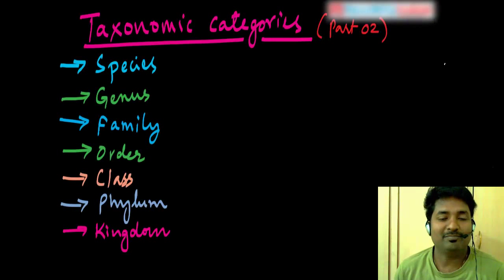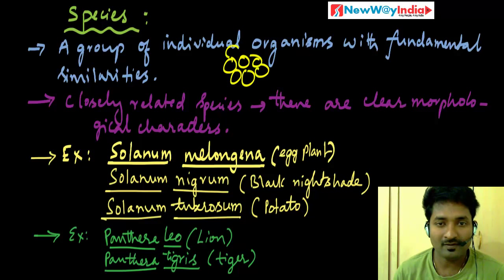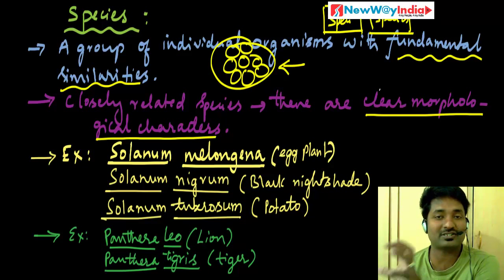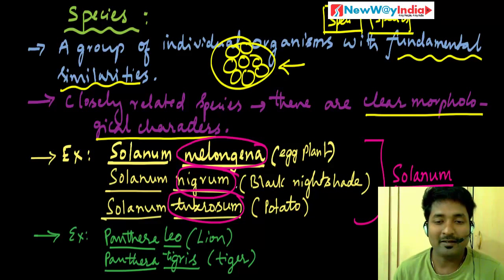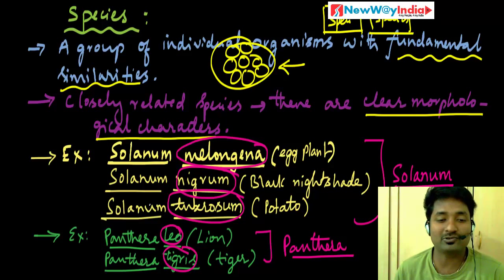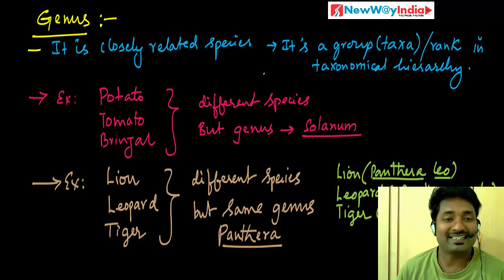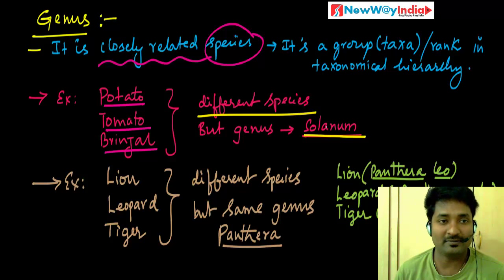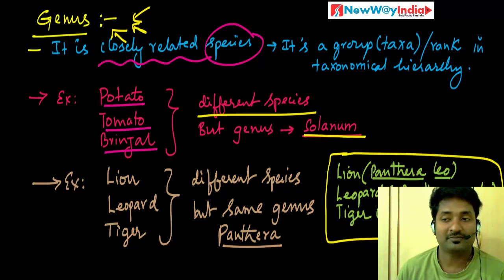CBSE Class 11 - Biology Lessons - 008 - Taxonomic Categories Part 02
Taxonomic Categories Explained:
- Species
- Genus
- Family
- Order
- Class
- Phylum
- Kingdom
Happy Learning!
NewWayIndia Team.